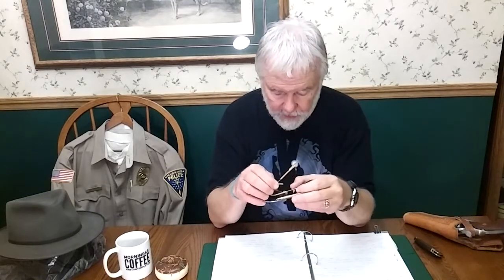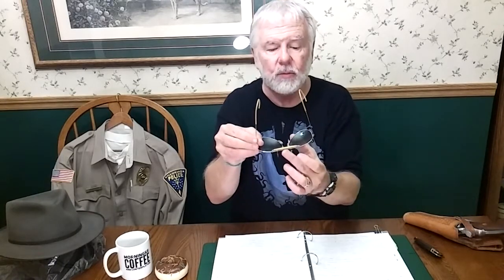Chief Jim Hopper Stranger Things cosplay costume tutorial Part 3: watch, knife, scrunchy, sunglasses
Continuing my series of videos discussing and demonstrating the Season One and Season Two Hawkins Police uniform worn by Chief Hopper (David Harbour) in the Netflix show Stranger Things.
Part 1 covered the shirt, pants, belt, and boots.
Part 2 covered the hat, revolvers, and holster
Here in Part 3 I look at his daughter's scrunchy which Hopper wears as a wristband, his Atlantis 100 wristwatch, the compass, his Sheffield Superior Folder belt knife, RayBan sunglasses, and coffee mug (Mornings Are For Coffee And Contemplation).